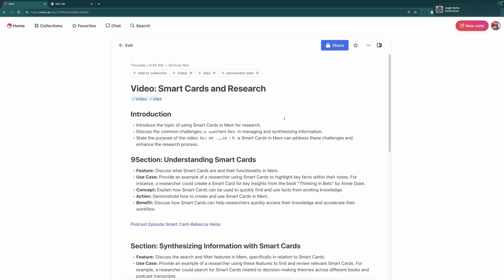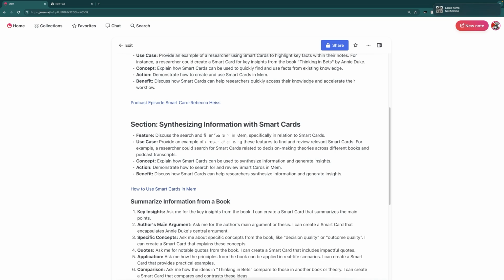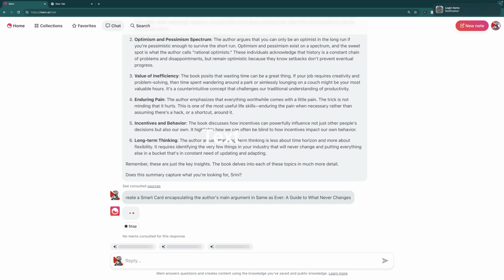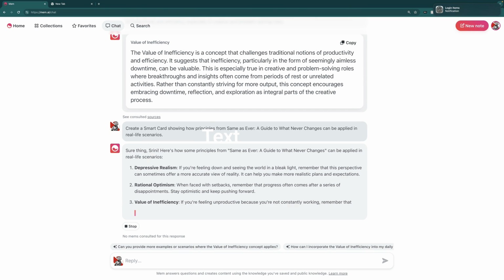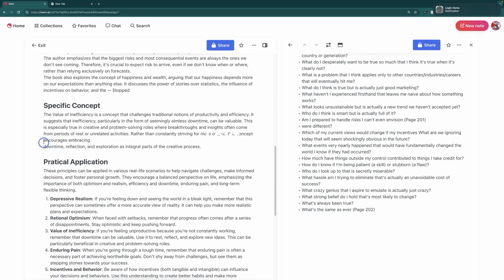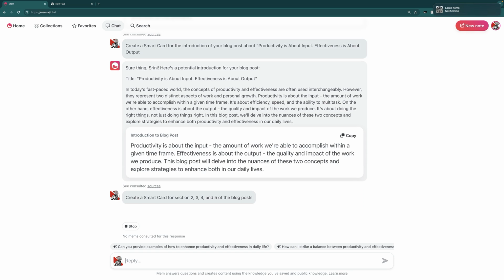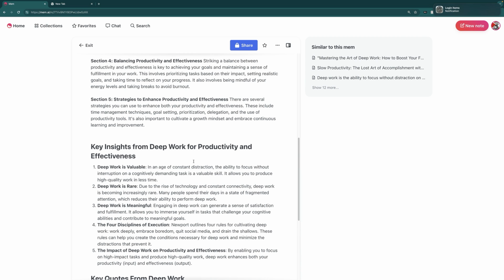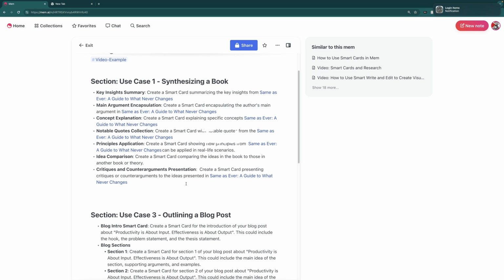From Chaos to Clarity: Organizing Your Research with Mem's Smart Card Feature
Unlock the secrets of efficient content organization with Mem's Smart Cards! This tutorial showcases how Smart Cards can automate the distillation and progressive summarization of your research, whether you're a writer, academic, or avid learner. Learn to transform scattered information into structured knowledge effortlessly. Join us as we delve into practical applications of Smart Cards to streamline your workflow and enhance your creative output.